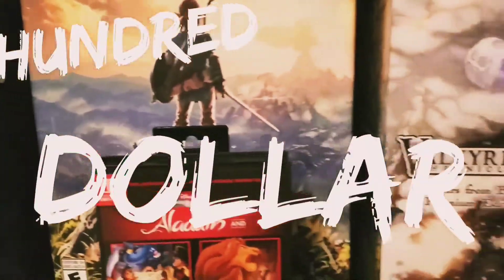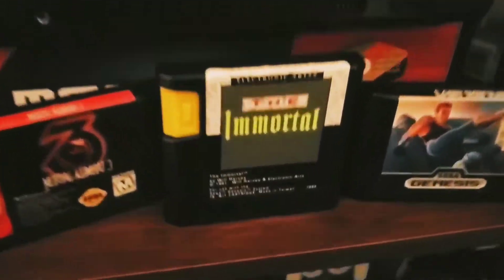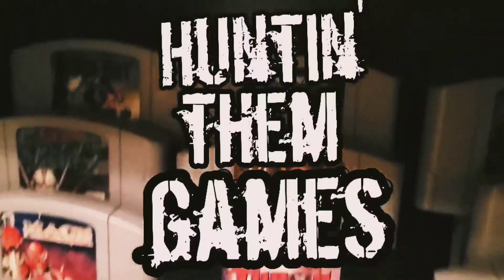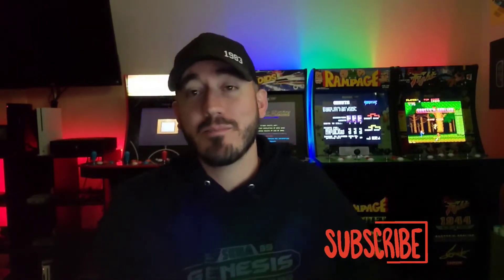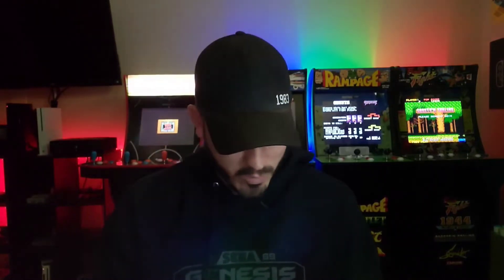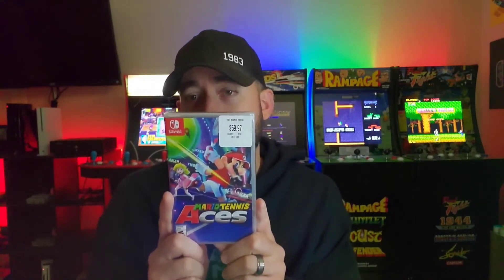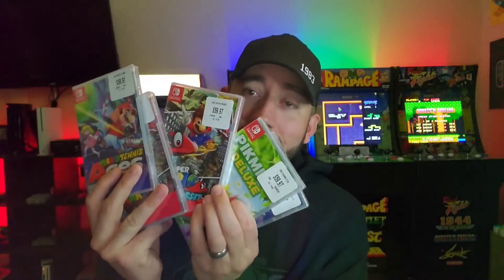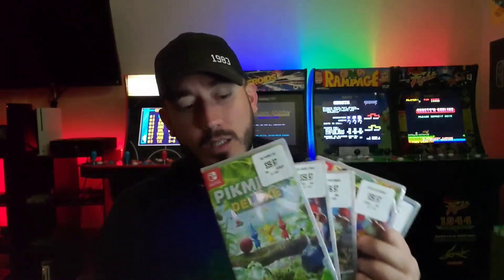Nintendo Switch Finds‐ cheap as they come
videogame finds on Huntin' Them Games